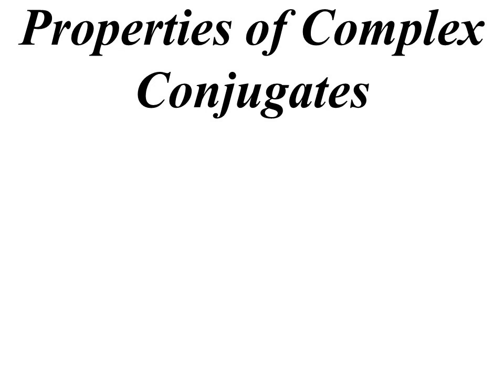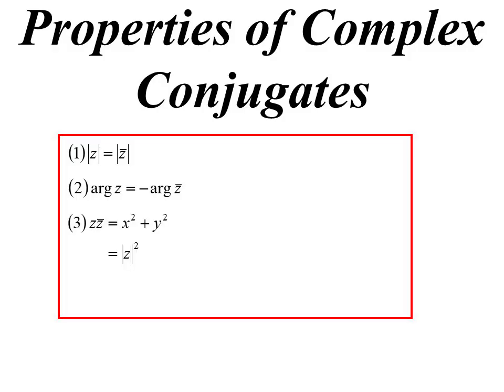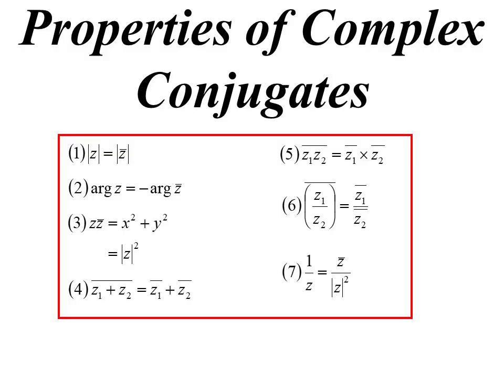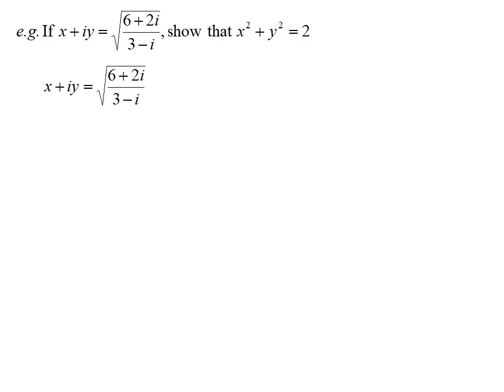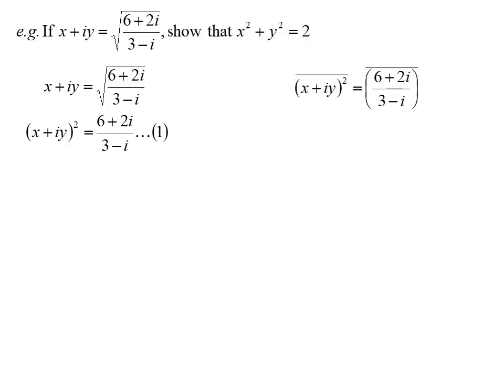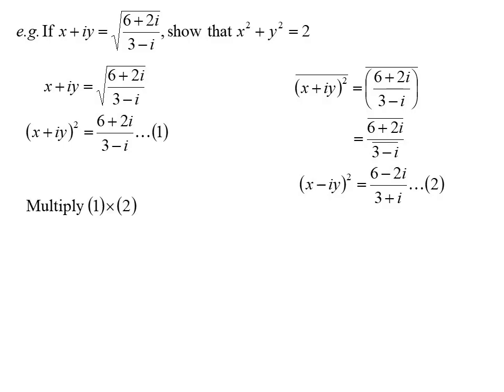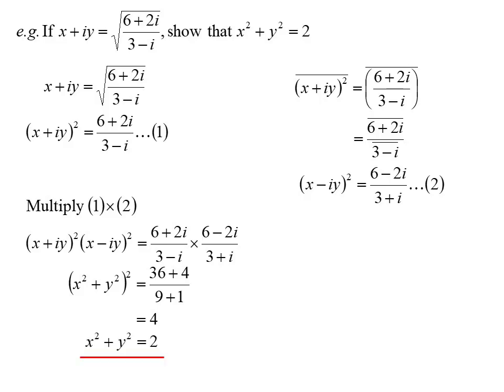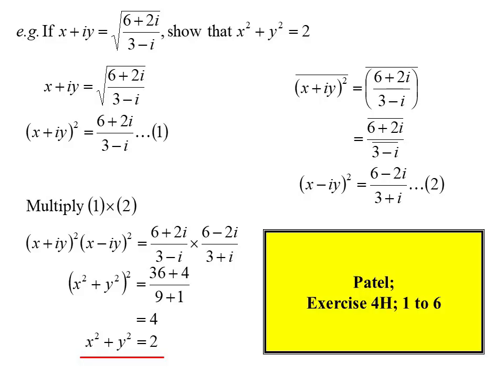12X2 T01 05 conjugate properties 2025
Using the properties of conjugates to solve problems